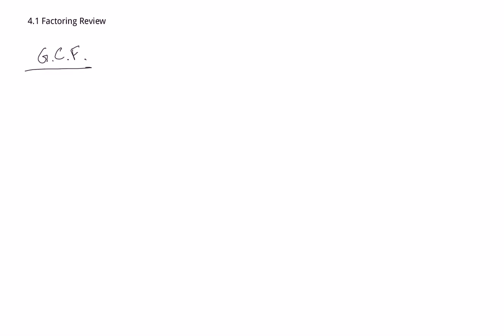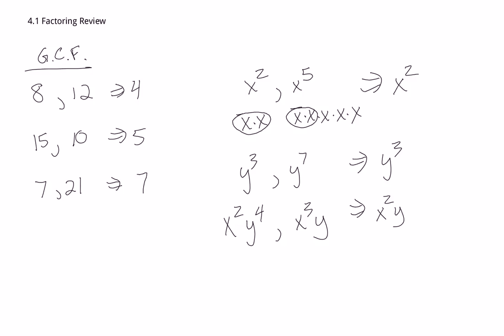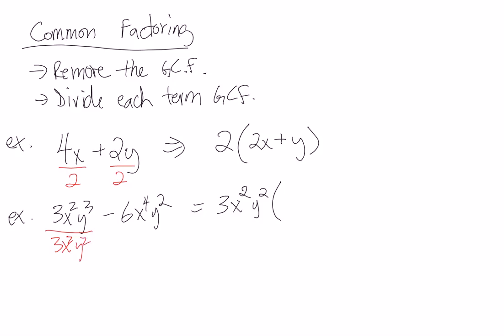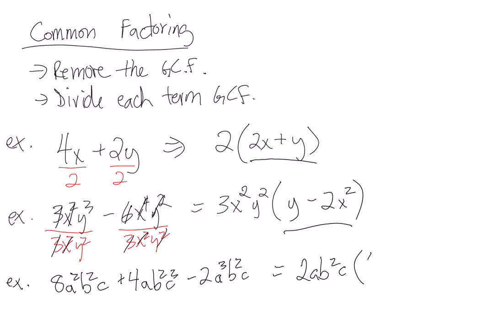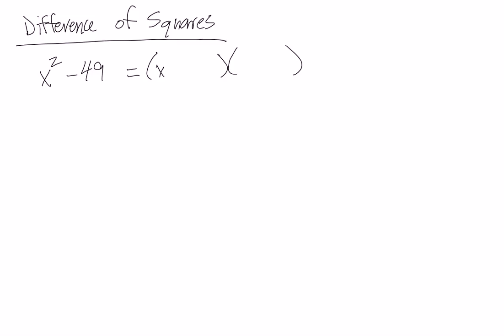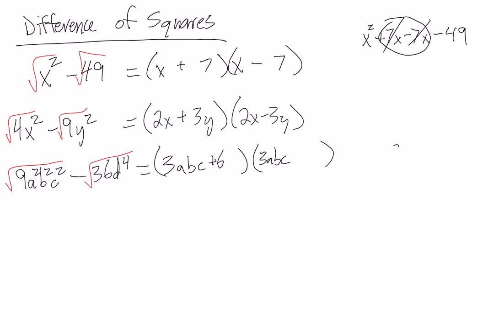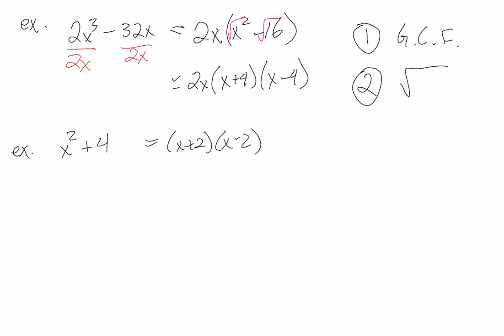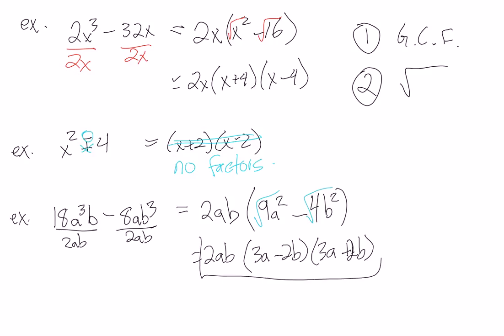Math 30-2: Rational Expressions 4.1: Factoring Review